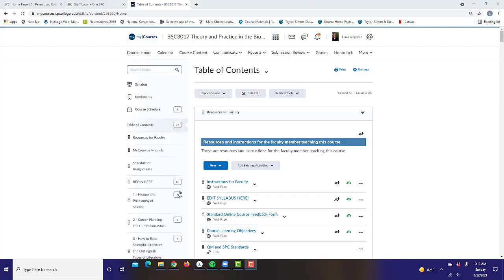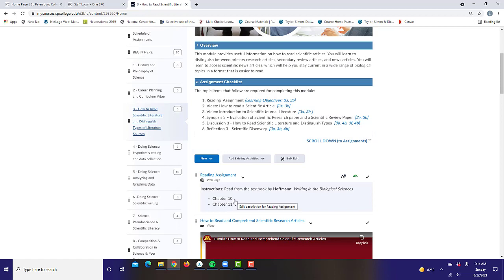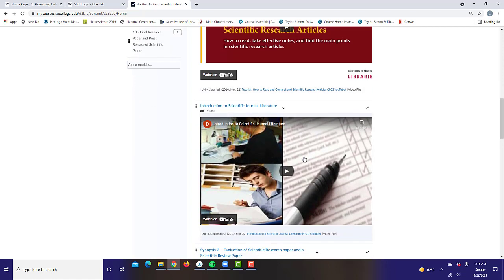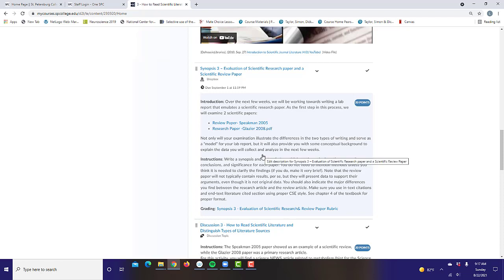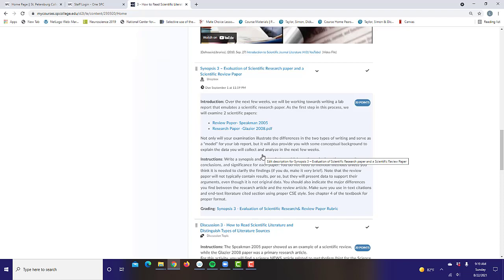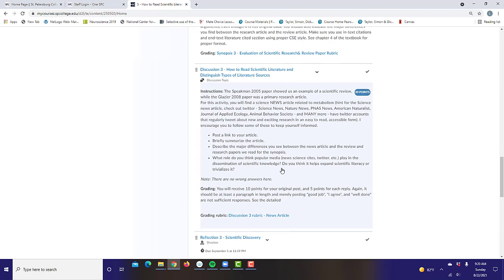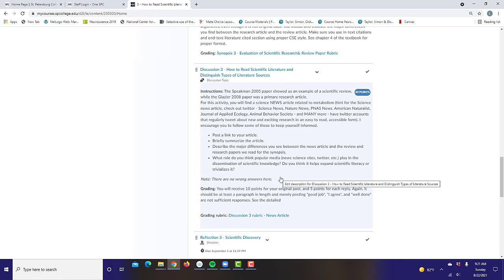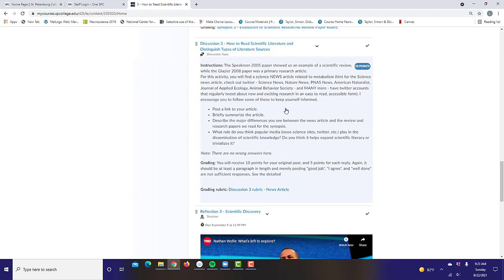theory Week 3 instruct video